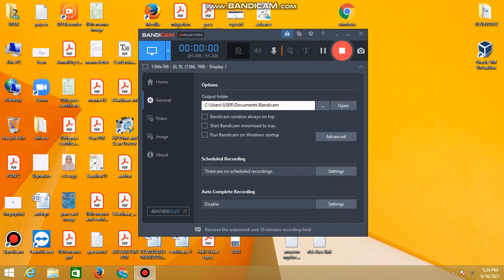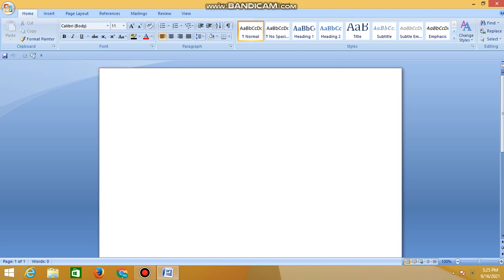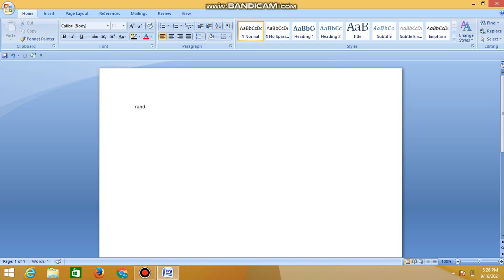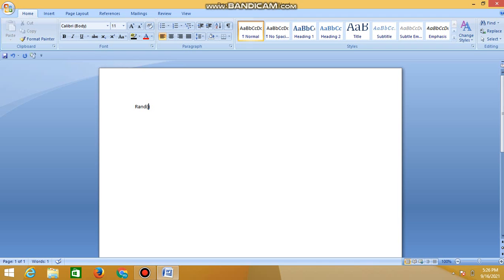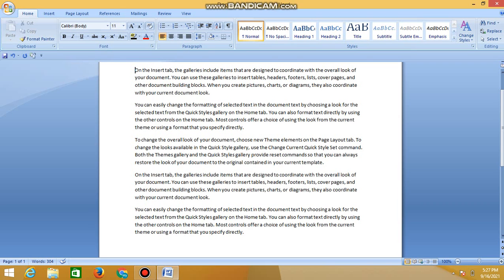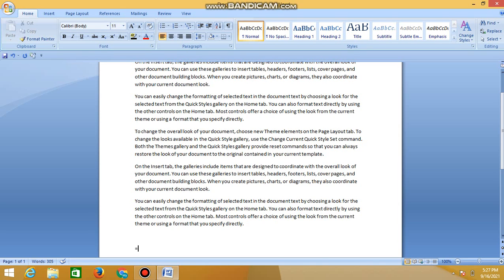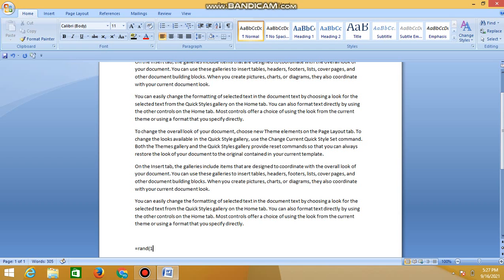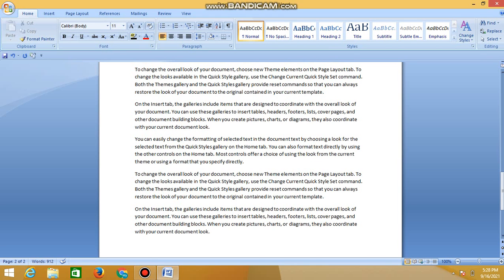How to Generate random Text in Ms word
Other topics covered on this channel
Download And Install KoPlayer For Windows 10|| Android Emulator For PC || KoPlayer Download For PC
How to Download and Install Apache NetBeans 11.3 on windows 10 64 -bit
How to Download and install tomcat server 9 0 on windows 10 64 bit
How To Download And Install nox player windows 10 64 -bit
How To Download And Install Turbo C++ on Windows 10 64-bit
How to install Ms office 2003 on windows 10 64 bit
How to install Ms office 2007 professional on windows10 64 bit
How to install kali linux 2019.4amd64 on windows 10 64 bit
How to install IntelliJ IDEA Community Edition on windows 10 64 bit
How To Download And Install BlueStacks 4 on Windows 10 64-Bit
How to download and install Eclipse IDE 2019‑12 on windows 10 64 bit
How to download and install netbeans 8 2 RC on windows 10 64 bit
How To Download And Install VirtualBox For Windows 10 64 bit
How To Download and Install JDK 13 on Windows 10 64 bit
How to install Ubuntu desktop on windows 10 64 bit using virtual box
How to Download And Install VMWare on windows 10 64 bit
How To Install Windows 7 Ultimate On windows 10 Using Virtual Box
How To Install Windows XP Professional in Windows 10 64 bit on Oracle Virtual Box
How to install sabayon linux on windows 10 64 Bit
How To Download And Install Andy Andriod Emulator on windows 10 64 bit
How To Download And Install Memu Emulator On Windows 10 64 bit || Andriod Emulator For PC
How To Download And Install Borland C++5 0 2 For Windows 10 32 bit Only
How To Install Windows 2000 Server in VirtualBox On Windows 10 64 -bit
How to Install Windows 8.1 on virtualbox in windows10 64 Bit
How to install OpenSUSE Leap 15.1 on windows 10 64-Bit
How To Download And Install Mozilla firefox in windows 10 64 bit
How To Install windows 2003 server on windows 10 64 bit
How to install pycharm on Windows 10 64- bit
How To Install Windows server 2012 r2 standard full version on VirtualBox in Windows10 64 Bit
How To Install Windows server 2019 Standard full version in VirtualBox on Windows 10 64-Bit.
How to install Atom on windows 10 64- bit
How to Download and install opera on windows 10 64 bit
How to install ms office 2013 Professional Plus on windows 10 64 bit
How to install linux mint 19.1 cinnamon on windows 10 64 bit
How To Record YouTube Videos For Free(on Laptop/pc)
How to install xubuntu 19.10 desktop on windows 10 64 bit
How To Download YouTube videos for Free
How to download and install eclipse 2019 -09 on windows 10 64 bit
How to install MS office 2007 Enterprise on windows 10 64 bit
How To Install Windows 7 Ultimate On Windows 10 64 -bit in VMWare
How to install visual studio 2013 on windows 10 64 bit
How To Install Windows XP Professional on VMWare in Windows 10 64-Bit
How to create bootable windows 10 Usb using windows 10 Media creation tool
How to install WPS Office on windows 10 64 Bit
How to install eclipse 2019- 06 on windows 10 64 bit
How to install Kubuntu desktop 19.10 on windows 10 64 bit using virtual Box
Useful Windows Apps that can be opened using run window
How To Convert PDF to DOC For Free With Google Drive
How to install Mageia Linux on windows 10 64-bit
How to write your first java program